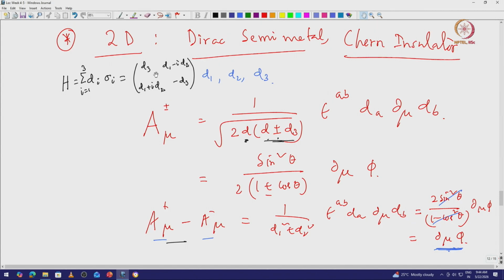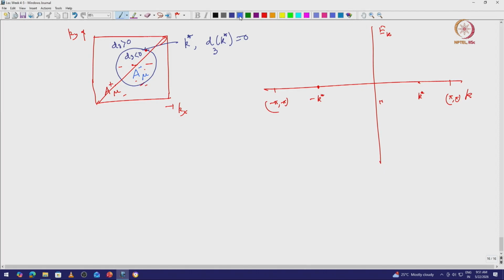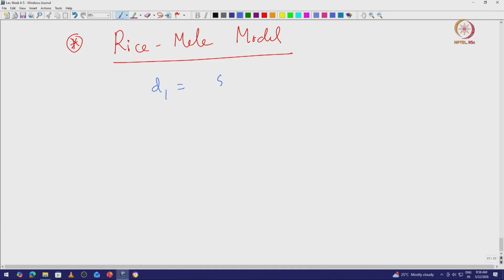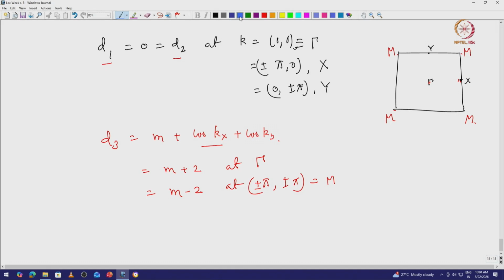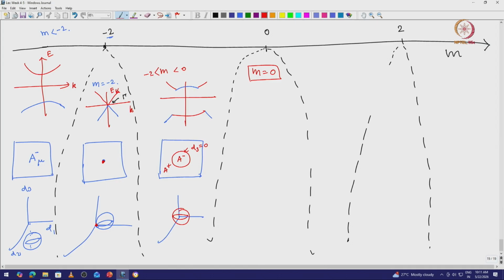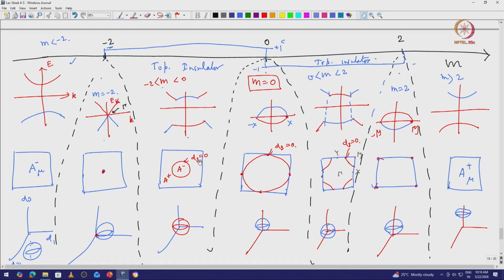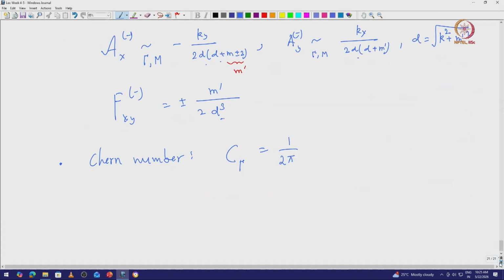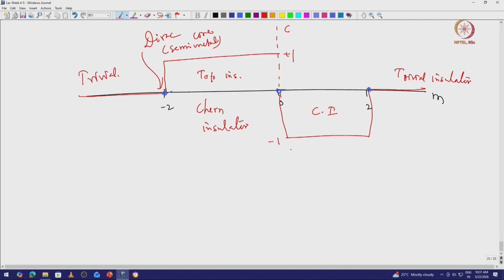Lec 18 2D Rice–Mele Model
Topological phase transition in 2D Rice Mele model